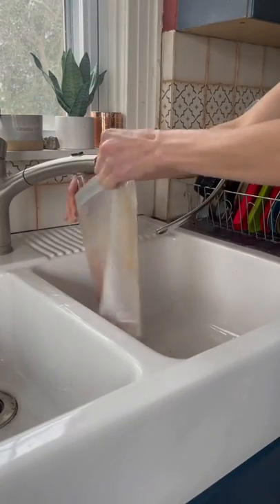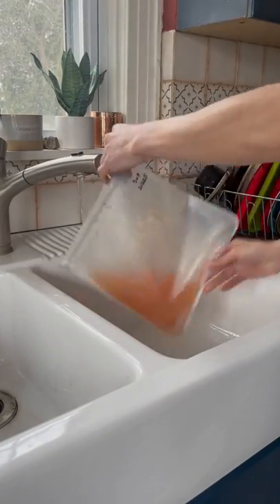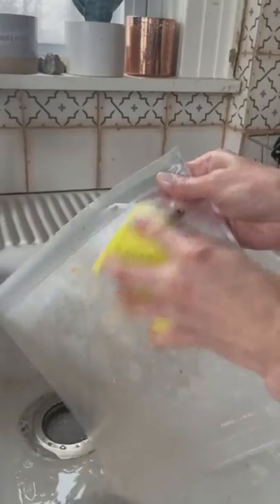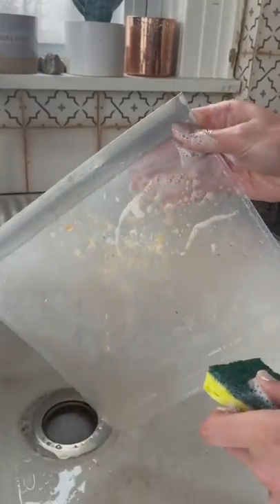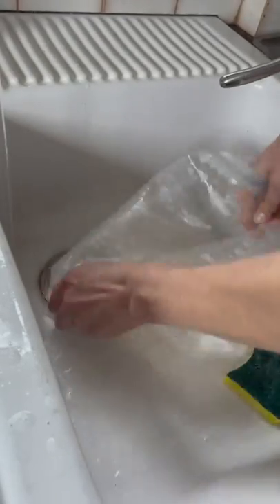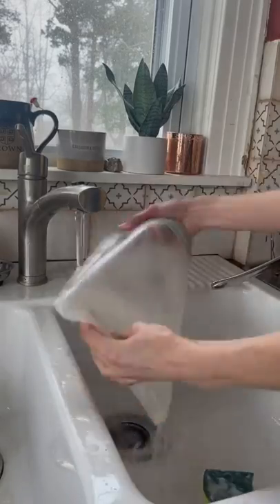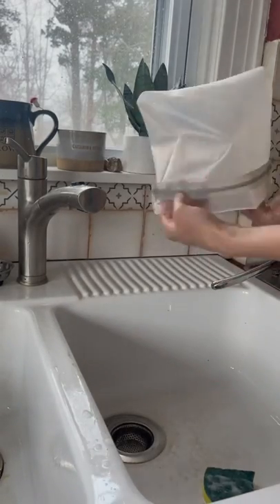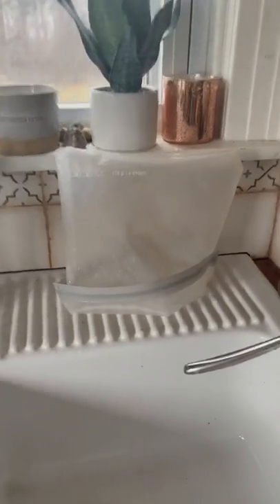How to Clean and Dry Reusable Bags for Meal Prep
Cleaning and drying your reusable bags doesn't have to be tricky!!